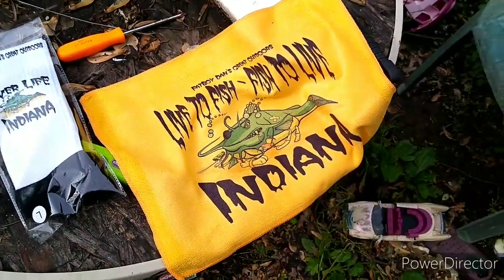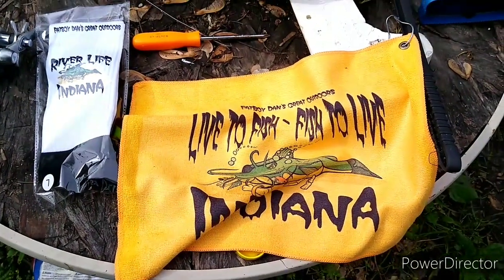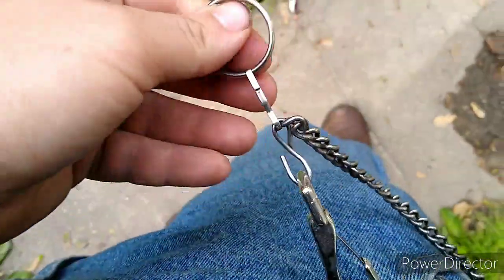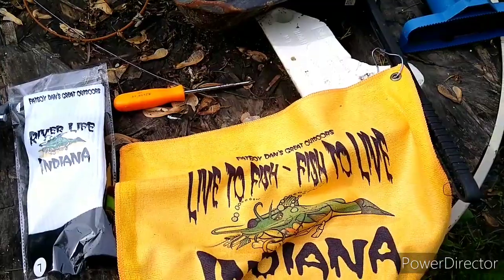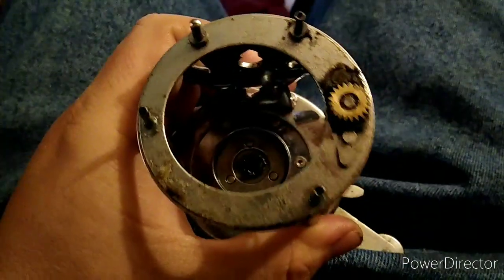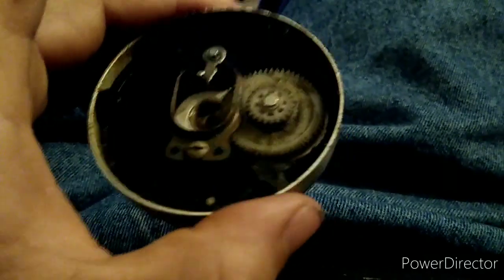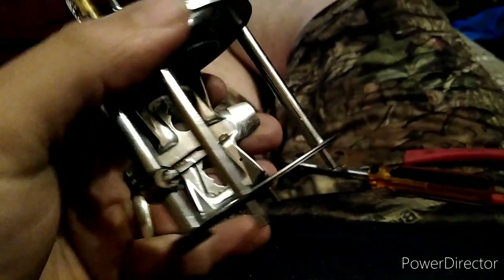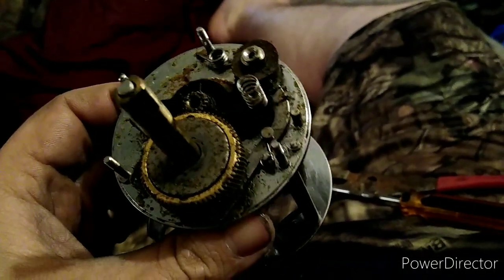From trash to treasure Abu Garcia 7000 ic3 reel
Fixing a Abu Garcia 7000i c3